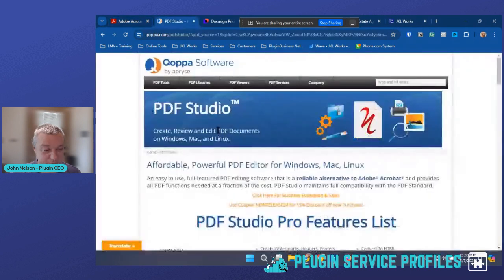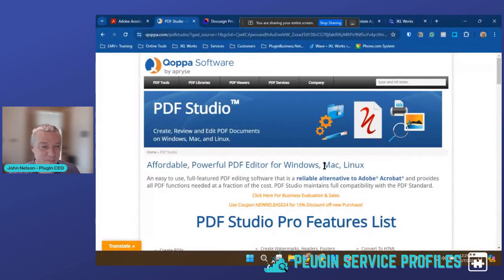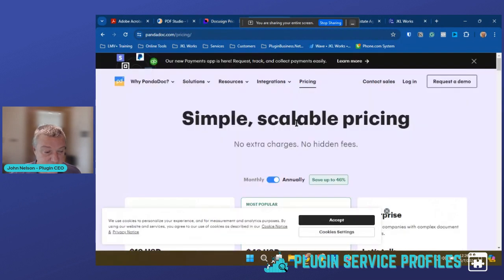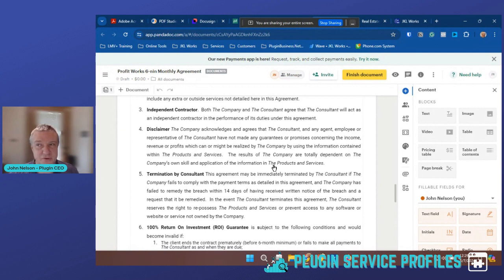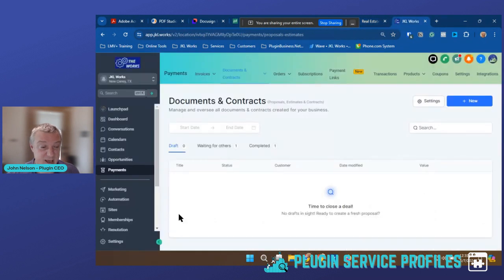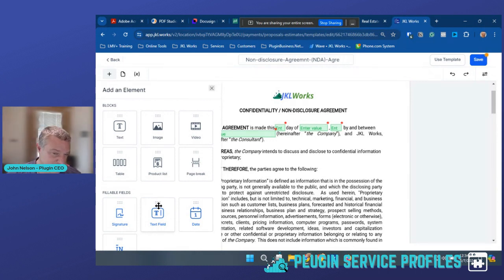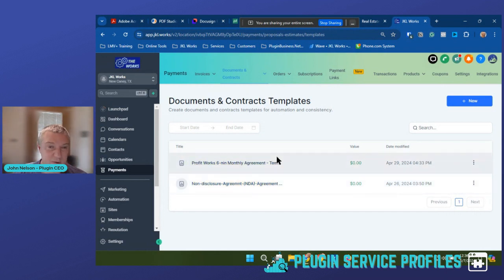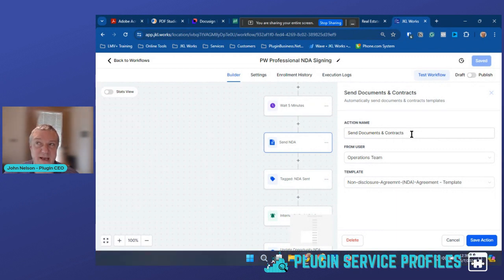Plugin Service Profiles: Six Versatile Ways to Sign Documents and Handle Contracts Digitally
This is a personal quest for us so we thought we would explore those options together that are both online and offline for creating forms and signing documents.

🎉🎉🎉🎉🎉🎉🎉🎉🎉🎉🎉 John Nelson   🎉🎉🎉🎉🎉🎉🎉🎉🎉🎉🎉
Business

Welcome to JKL Plugin TV, where we guide organizations, big or small, through real-life business transformations. Join us to discover practical tips, innovative hacks, and valuable learning resources to boost your sales and profitability. Learn from success stories, explore business hacks, and access plugin services for seamless integration.

• Six Versatile Ways to Sign Documents
• Plugin Service Profiles
• Six Versatile Ways to Handle Contracts Digitally
• document scanner
• book scanner
• Top 6 ways to create an electronic signature
• sign document digitally
• How to Sign a Document
• How to scan your signature
• how to create electronic signature
• how to make digital signature
• how to create digital signature
• JKL Plugin TV